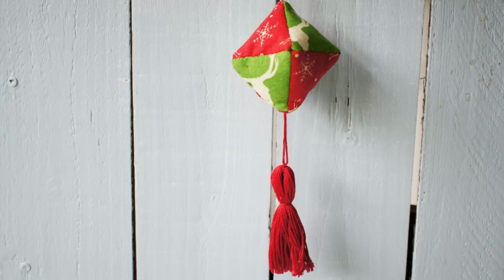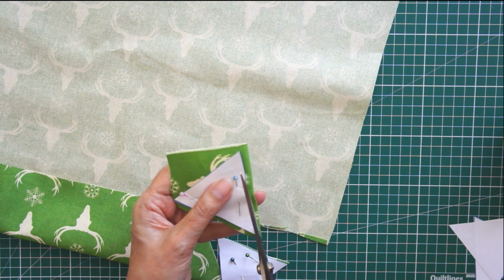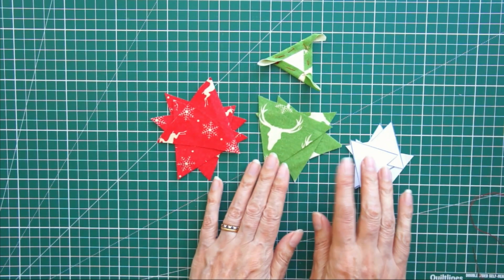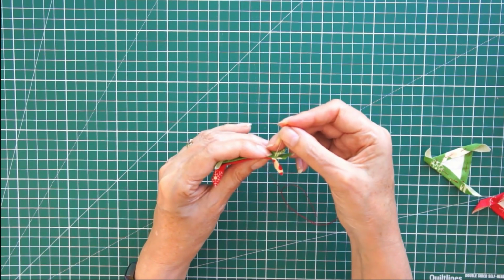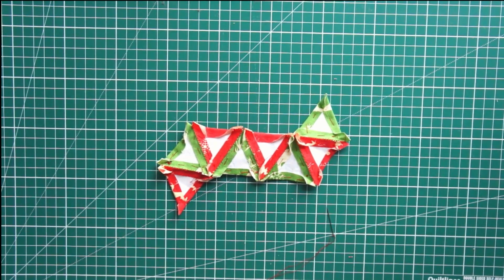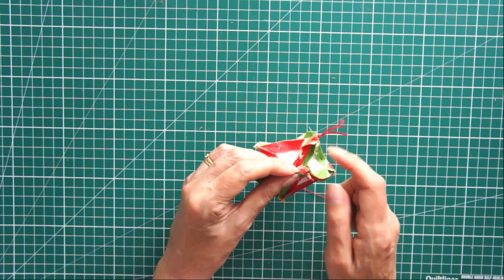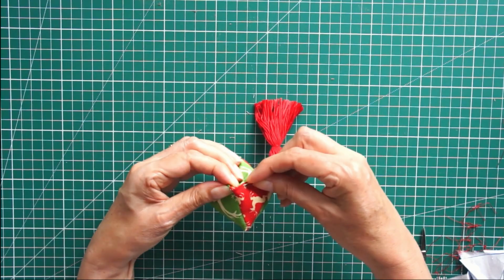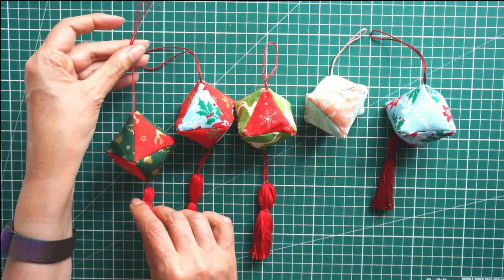How to Sew Christmas Tree Diamond Decorations - Free Pattern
In this video you will learn how to make your own Fabric Christmas Tree Decorations shaped like diamonds. They are lovely to sew and use English Paper Piecing. You will learn everything you need in the video. DIY fabric ornaments are always so special.

If you enjoy crafting my blog is full of great ideas and tutorials. Plus if you subscribe you gain access to my free resource library, which includes a home crafts e-book, planners and much more, and get to hear about my latest projects first.

Enjoy watching and sewing your own fabric Christmas tree decorations.

You can also find me across social media. To see all my information and ideas find me

If you are thinking of opening an Etsy store then use this link and get off to a great start with 40 free listings